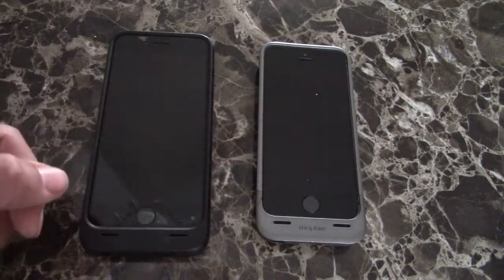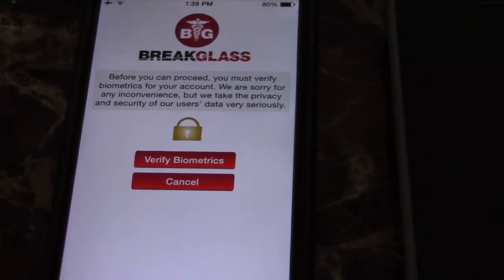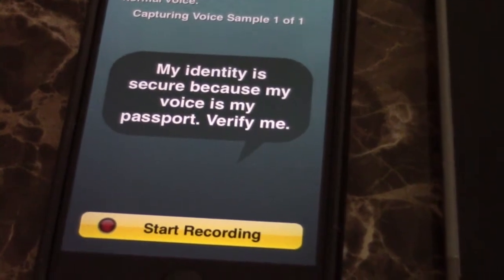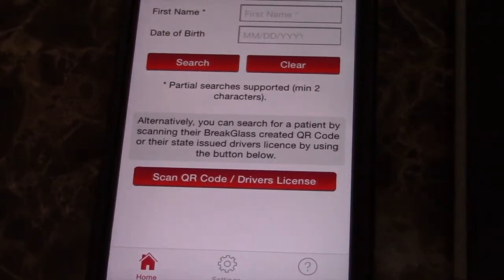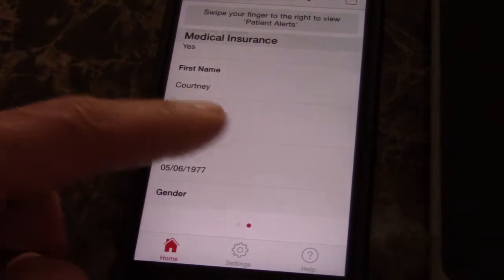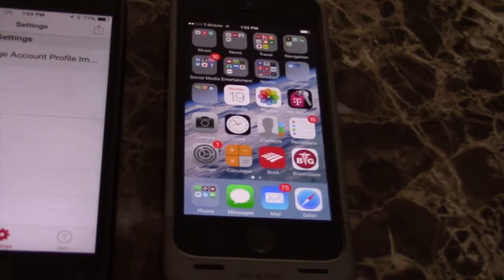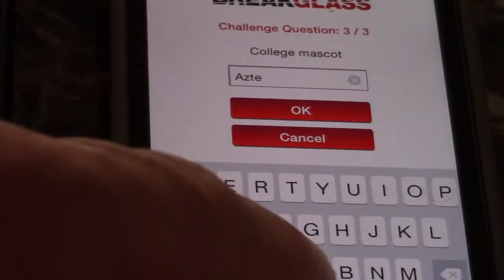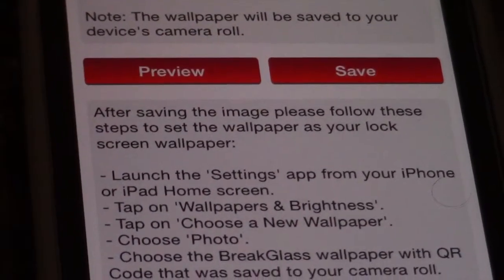BreakGlass_See_It_In_Action video